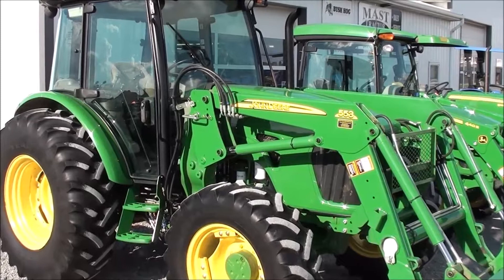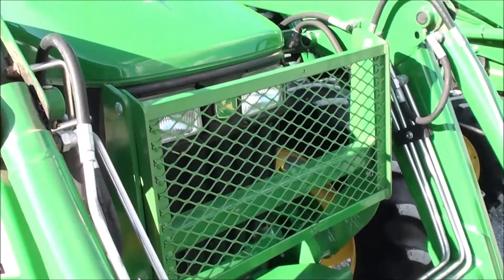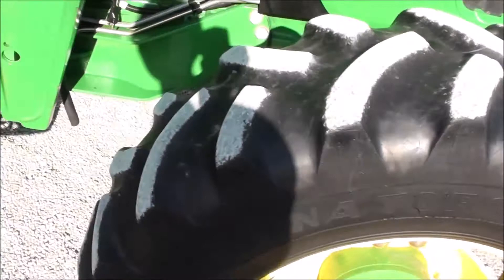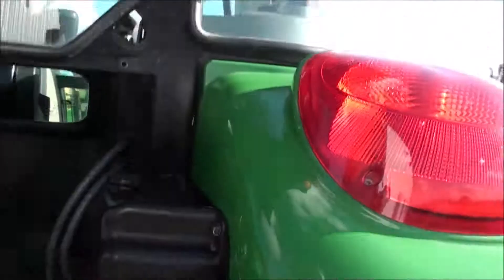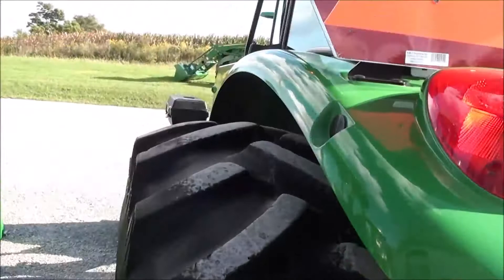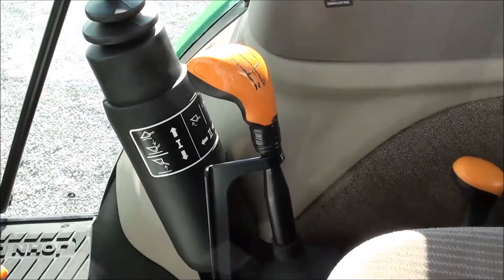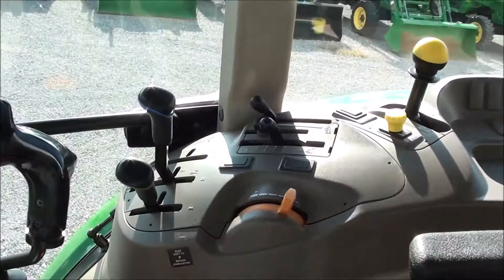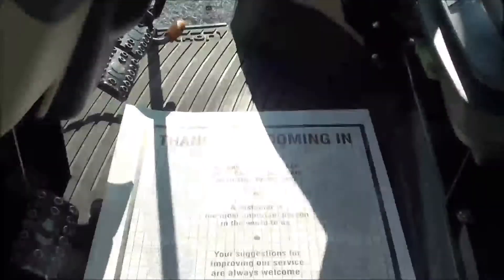John Deere 5095M Tractor For Sale by Mast Tractor!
Cab, 553 Loader, SyncShuttle Plus Transmission, 540/540E, 2 Rear Hyds, Cold Weather Package, Trucking & Financing Available

2009 John Deere 5095M
-4x4
-Cab, Heat, AC
-1,690 Hours
-95 Engine Hp
-80 PTO Hp
-JD 4 Cylinder Diesel w/ Turbo
-No Emissions!
-Cold Weather Package
-Engine Pre-Heater
-Engine Block Heater
-w/ JD 553 Quick Attach Loader
-Factory Joystick
-7' HD Quick Attach Bucket
-Skid Steer Carrier
-Grill Guard
-12/4 SyncShuttle Plus Transmission
-Power Steering
-Differential Lock
-2 Rear Hyd SCV
-540/540E PTO
-Deluxe Telescopic 3 Point Arms
-Stabilizer Bars
-Top Link
-Goodyear Radial Tires
-18.4R30 Rear Tires @ 60%
-12.4R24 Front Tires @ 30%
-Beacon Warning Light
-Toolbox
-2 Entry Doors in Cab
-Suspension Seat
-Radio
-Rearview Mirror
-Sun Visor
-Cup Holder
-Local Trade
-Nice!

Nice cab loader tractor. Perfect size for haying or feeding cattle. Tractor was traded in from a hay/cattle operation. It has been cared for and has not been abused.